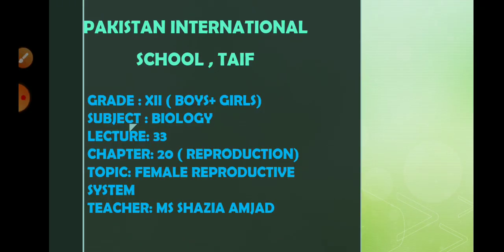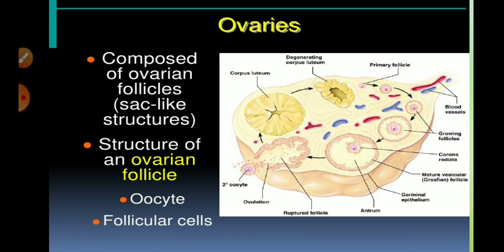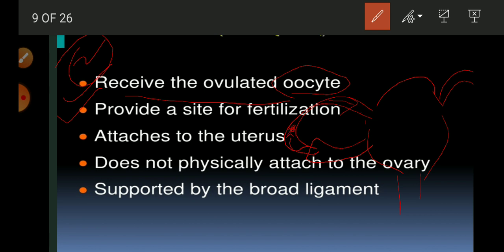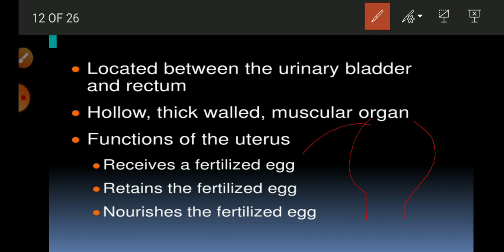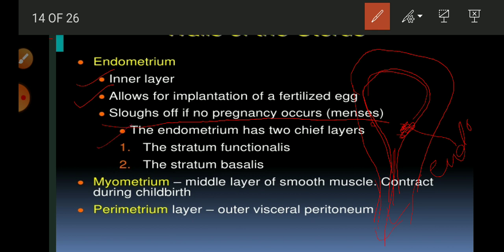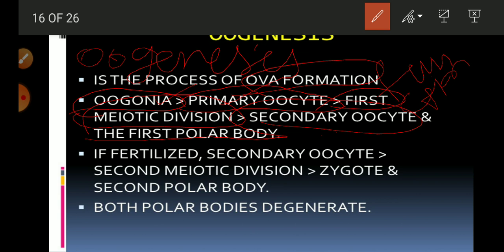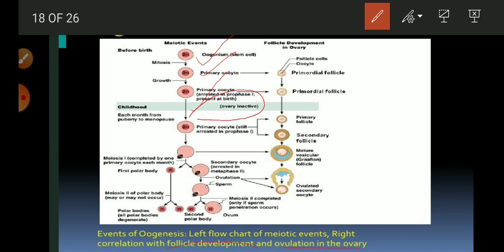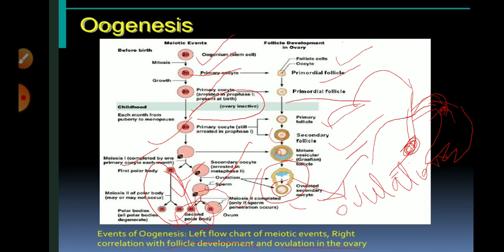Grade 12 Biology 33